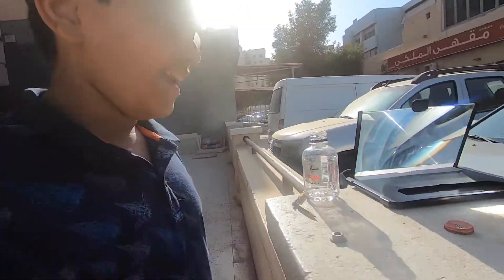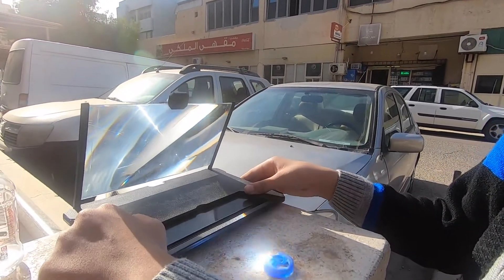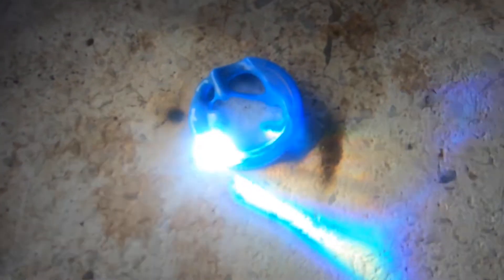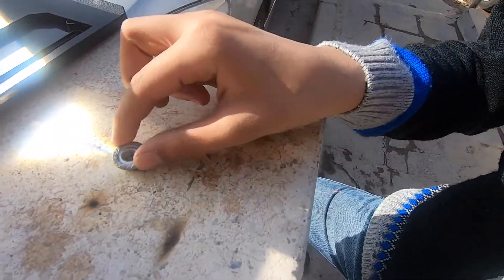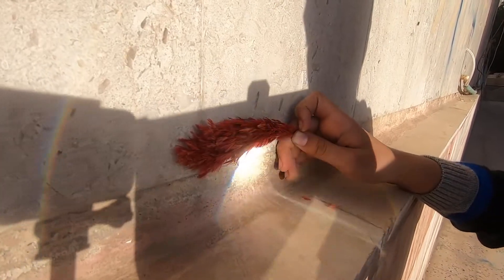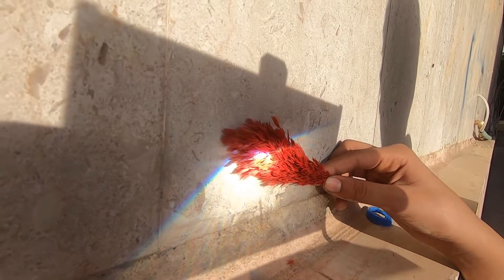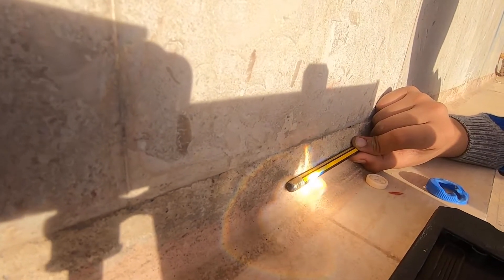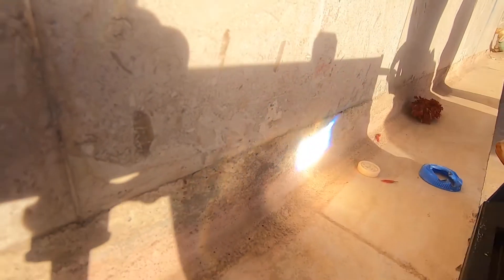EXPERIMENT: Burning Stuff With 2000ºF Solar Power!!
Hello, friends! Nice to see you again on my channel. In today's video, I will try to Burning Stuff With 2000ºF Solar Power!!